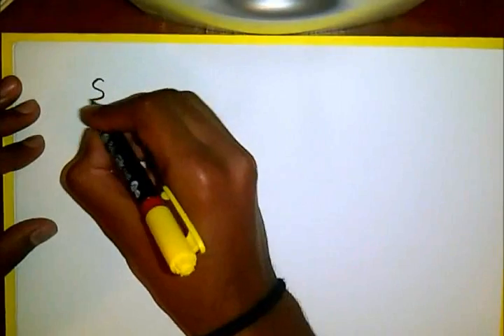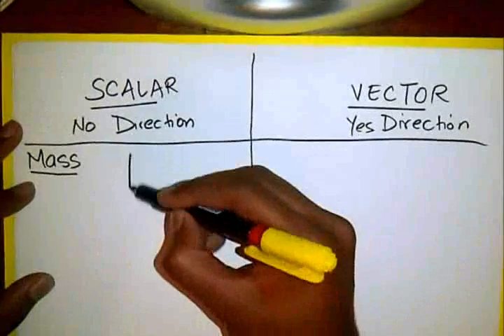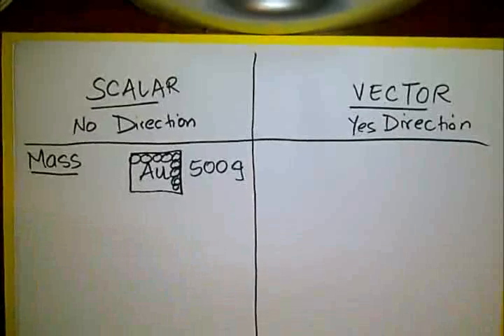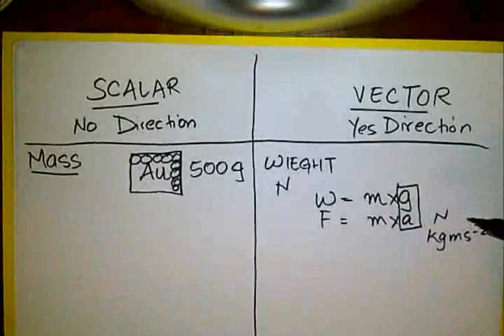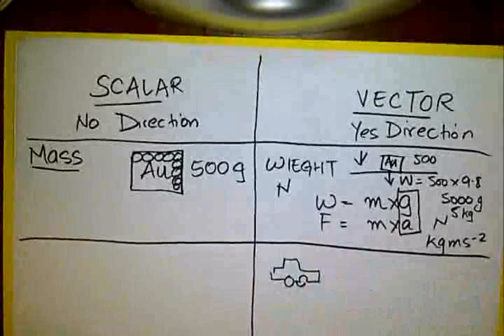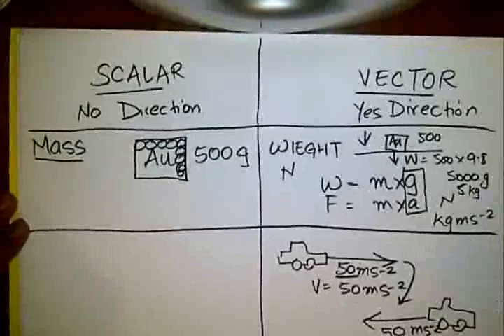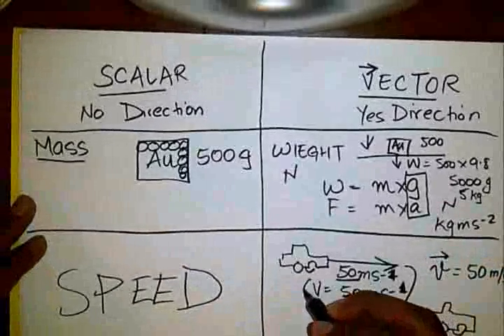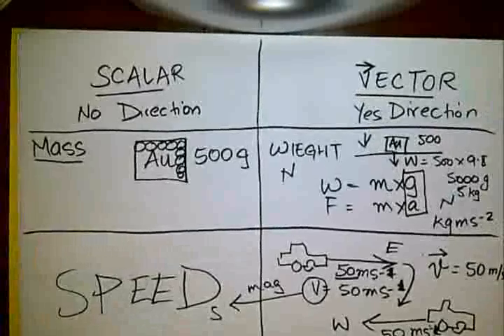Chapter 4. P1 ( Scalars and Vectors)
Basic differentiation between scalars and vectors